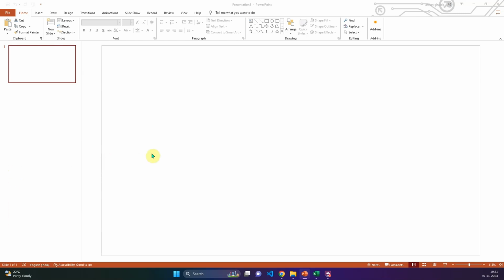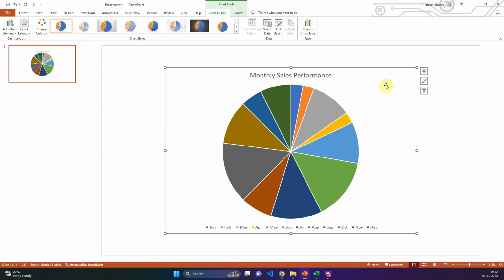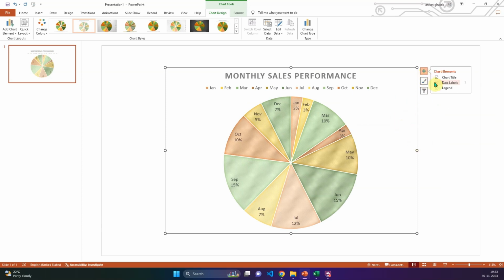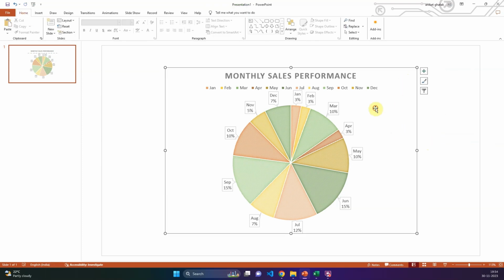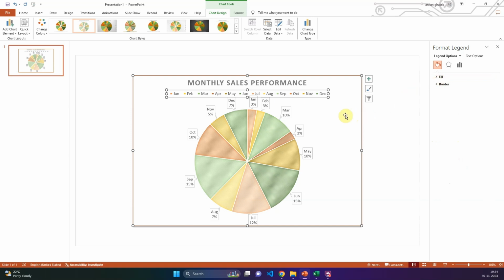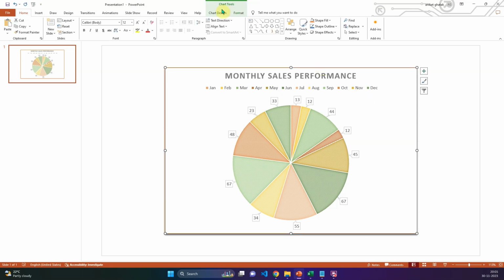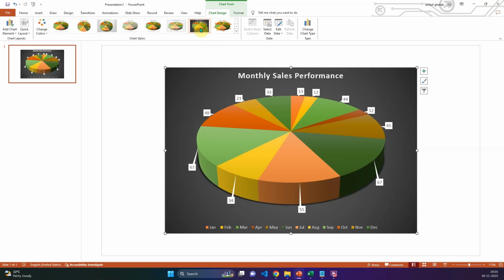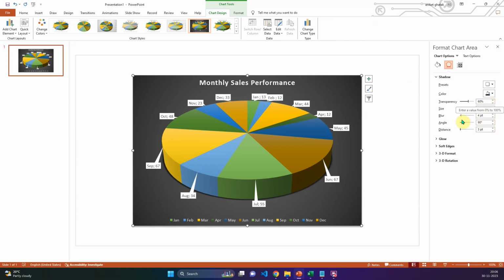How to create a Pie Chart in PowerPoint?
In this PowerPoint tutorial, you will learn how to create a pie chart in Microsoft PowerPoint. You will also learn to create a 3D pie chart. Microsoft PowerPoint is the best tool that allows you to create visually stunning presentations. Whether your intention is to create a presentation for your office work, teach your students, or share your bright and creative ideas with the world, Microsoft PowerPoint can assist you in achieving your goals.

By the end of this video, you will be able to create a pie chart in Microsoft PowerPoint for your project. After the end of this video, you will be able to create a professional-looking pie chart using custom data imported from MS Excel. It will help you to create beautiful data visualization-based presentations for your audience and communicate your message effectively.